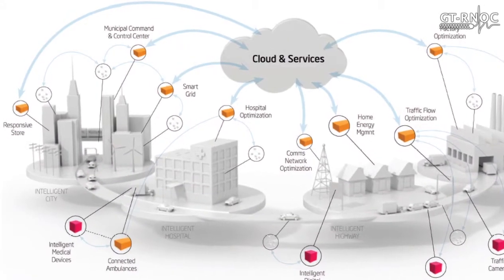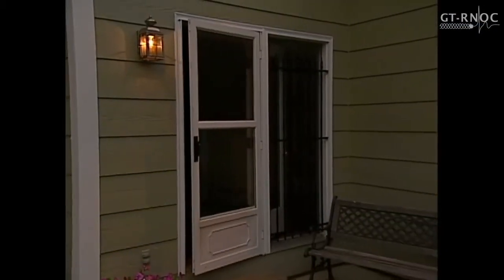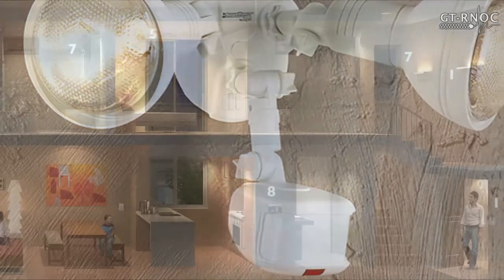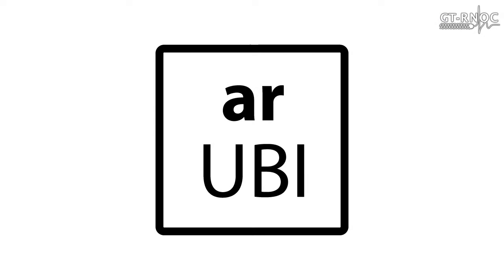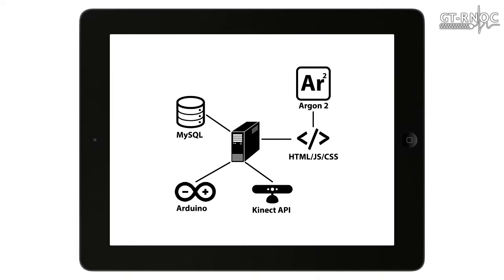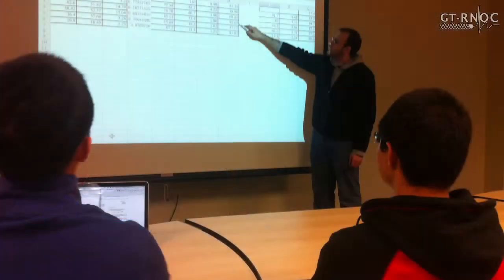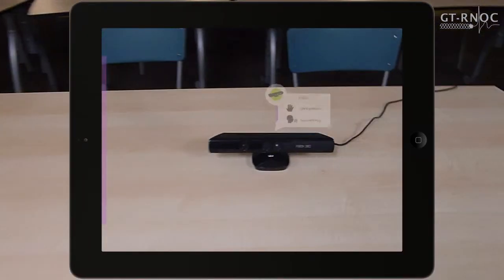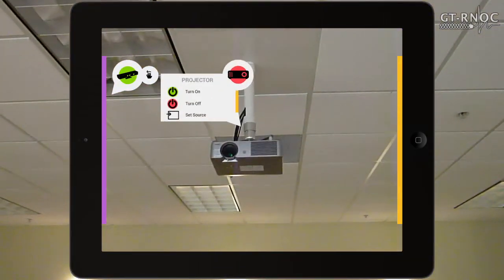ARubi - Programming Environment